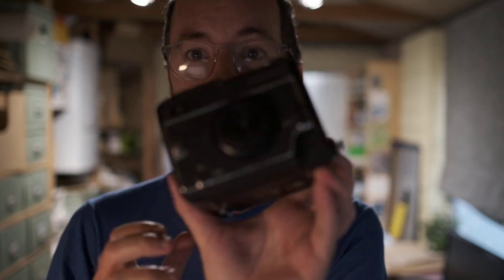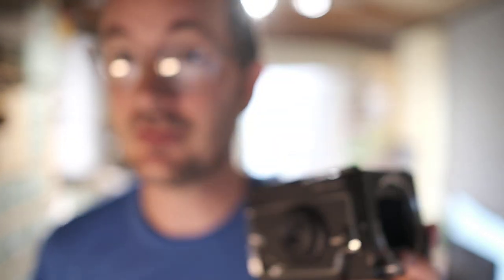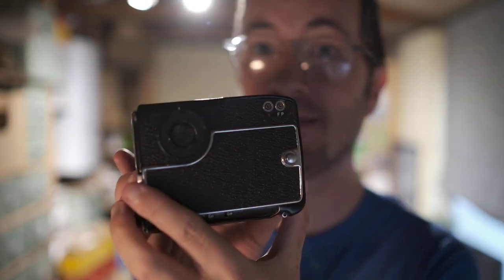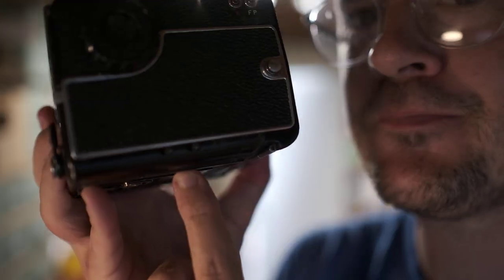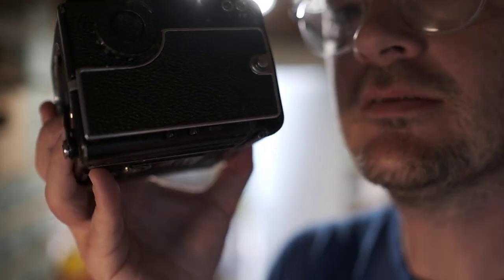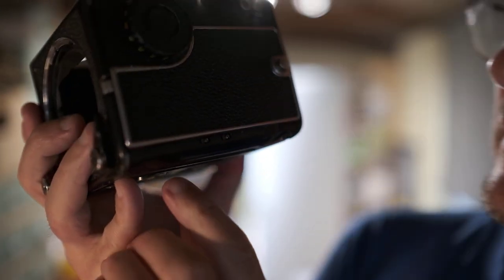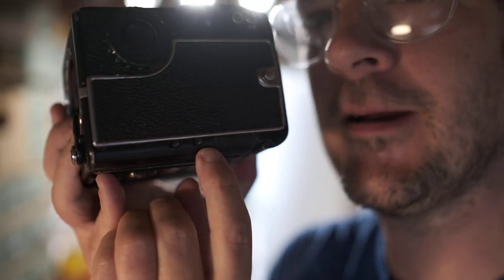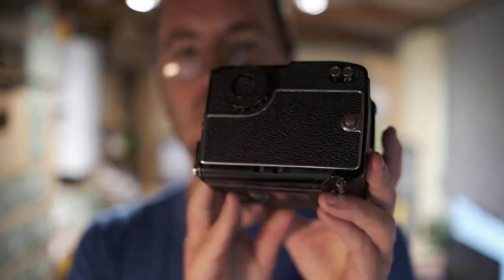HOW TO FIX a stuck/broken shutter on MAMIYA 645 1000s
Can't wind on? Can't trigger the shutter? This one little trick will (probably) sort out your stuck Mamiya 645 medium format camera. Select multi and mirror up and choose a shutter speed, then try this: there's front and read shutter curtain adjusters within the M645 body, under one of the panels.